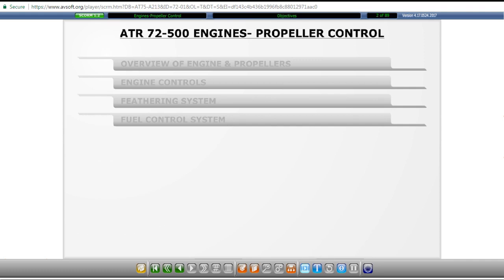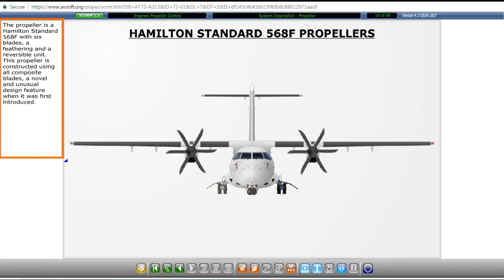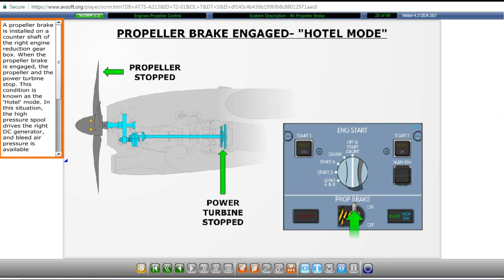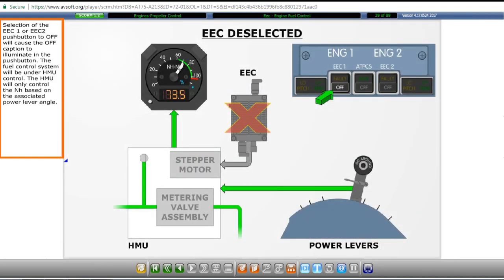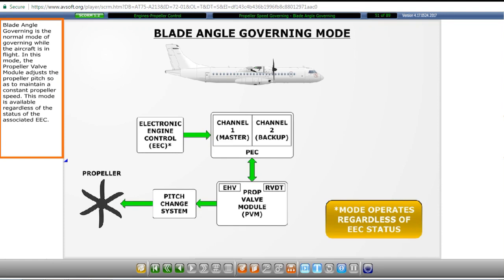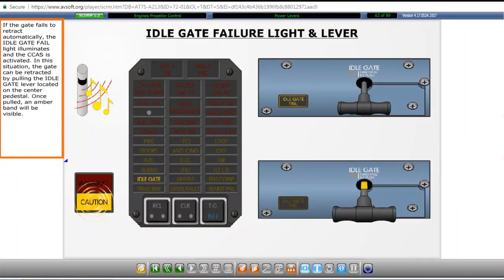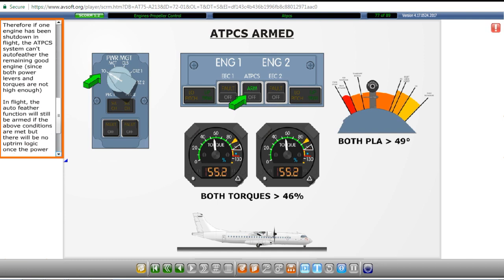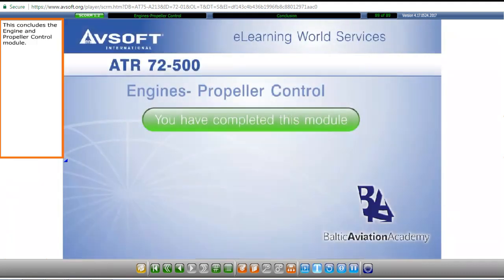ATR 72-500 CBT Engines Power plant Propeller Control HD